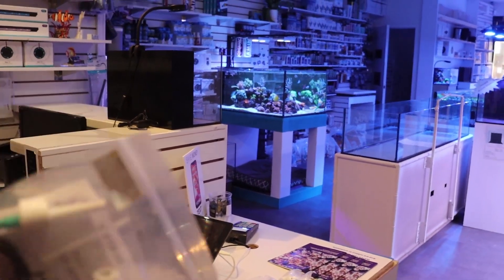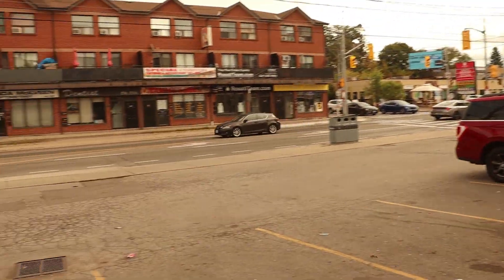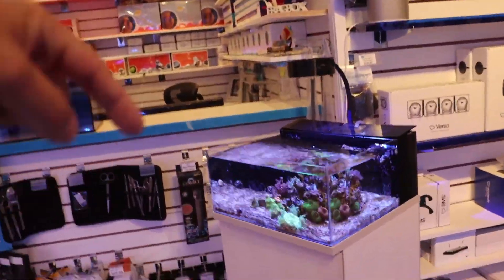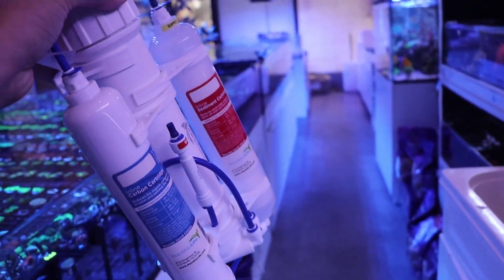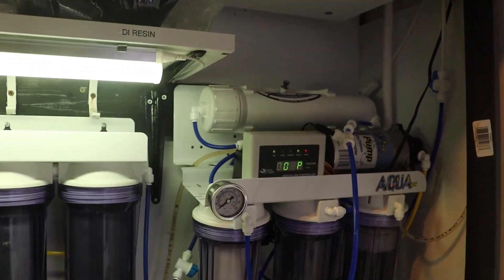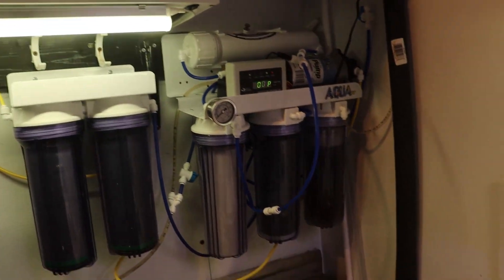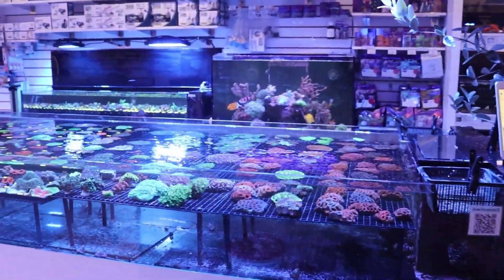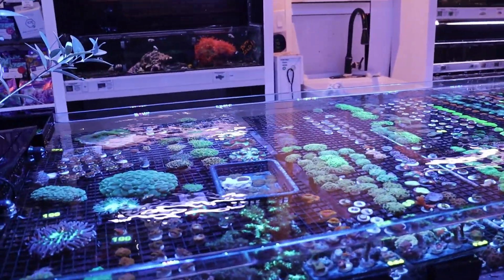Lets Upgrade Our RODI With DUAL TDS Meters